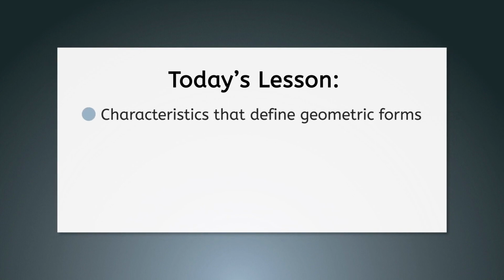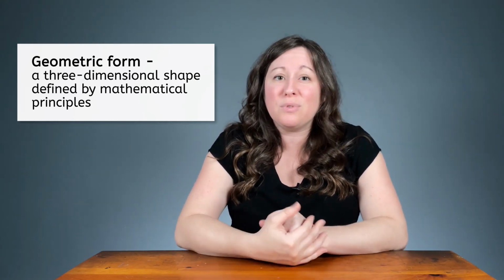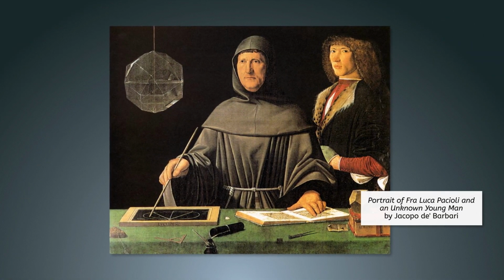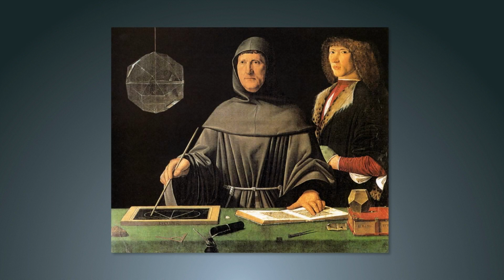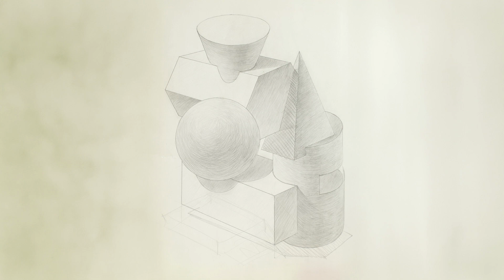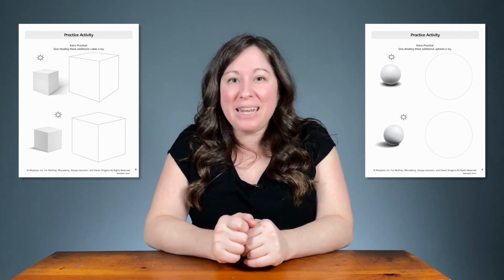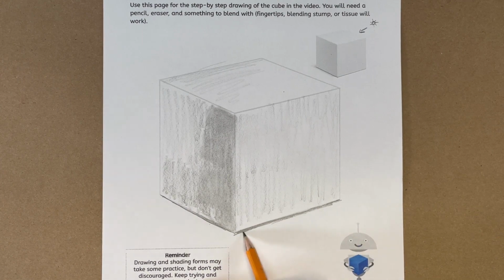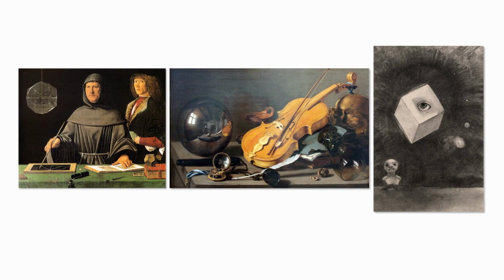Geometric Form - Expression With Geometric Forms in Visual Art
Let's learn about geometric form! In this high school art lesson, students will define geometric forms, evaluate the effects and emotions these forms create, and practice drawing and shading their own geometric forms. This lesson is part of MiaPrep’s Elements of Art 2 course.